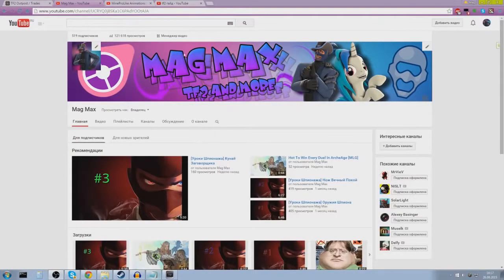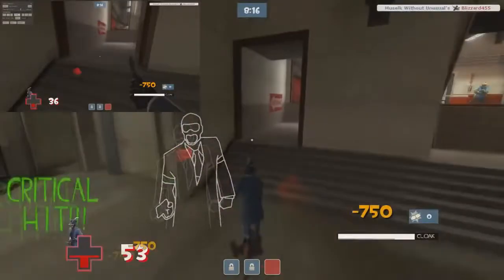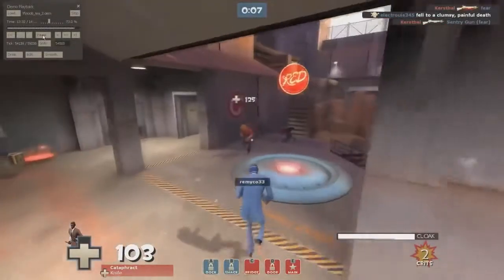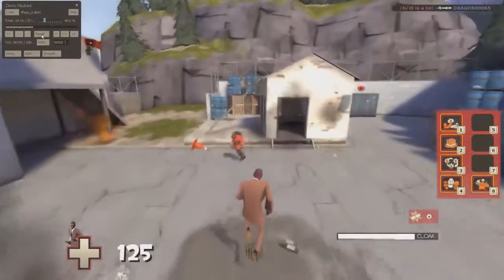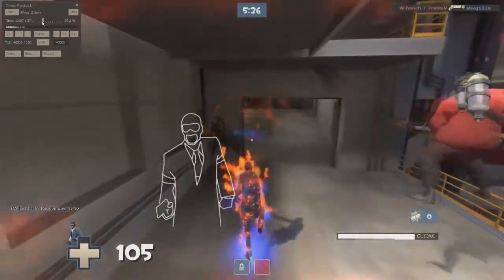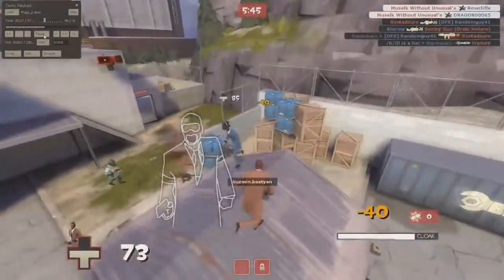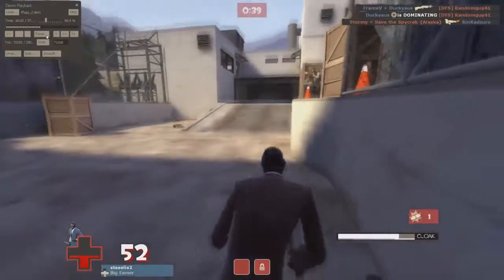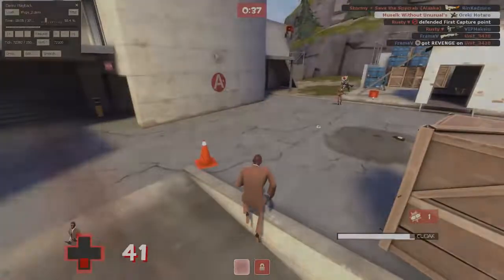[Уроки Шпионажа] Амбассадор (СТАРЫЙ)